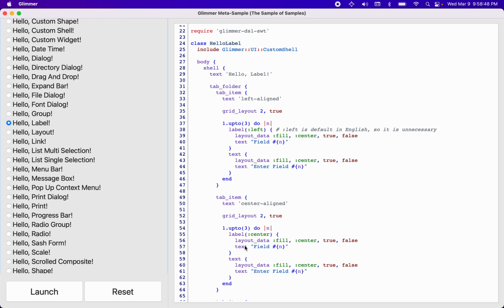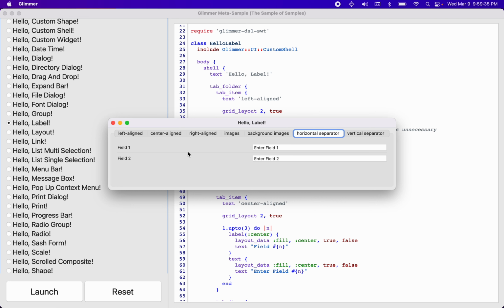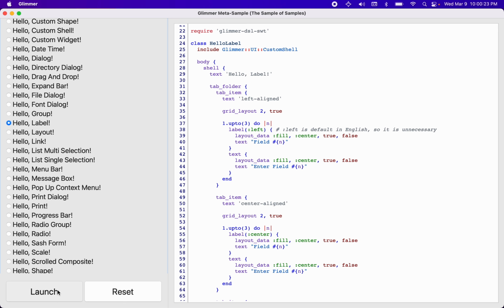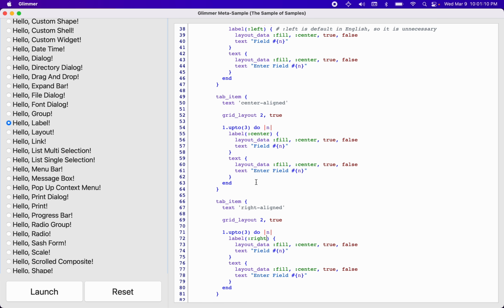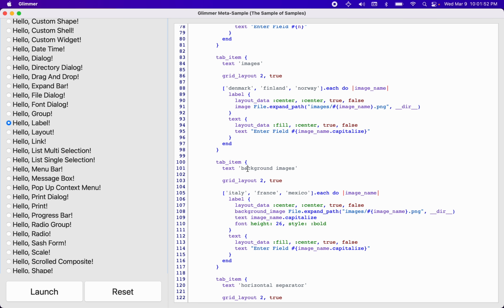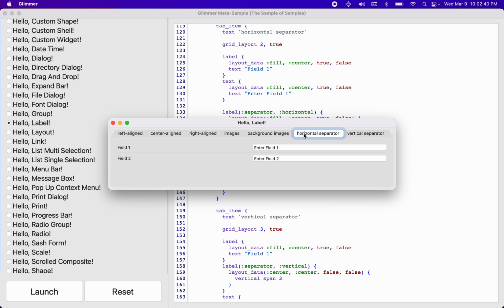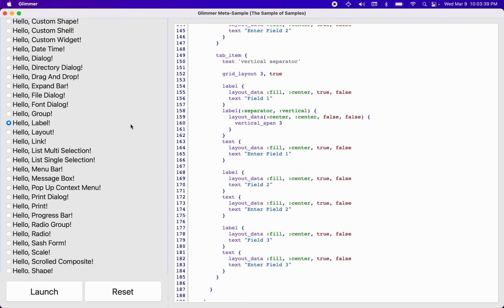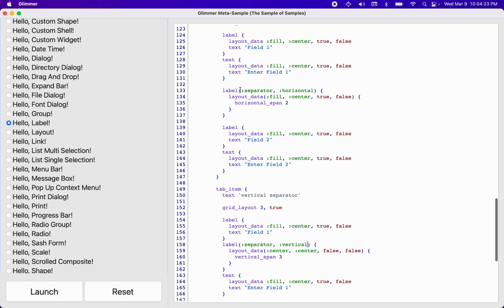Glimmer DSL for SWT Video Tutorial 6 - Hello, Label!